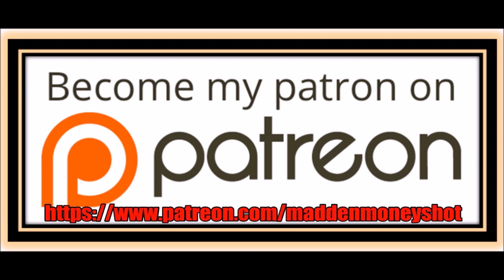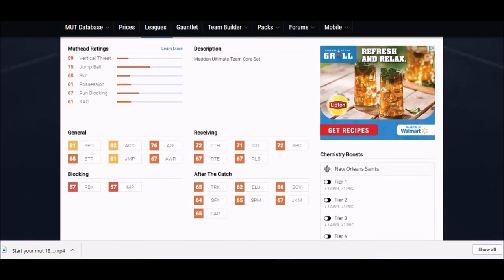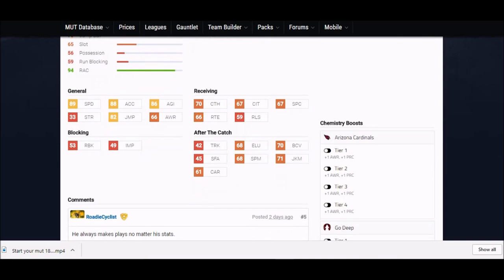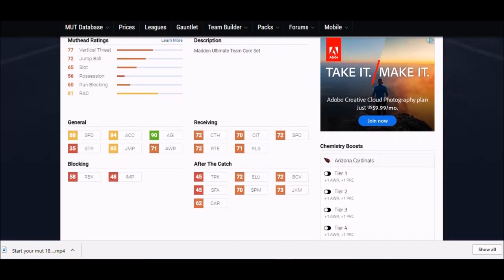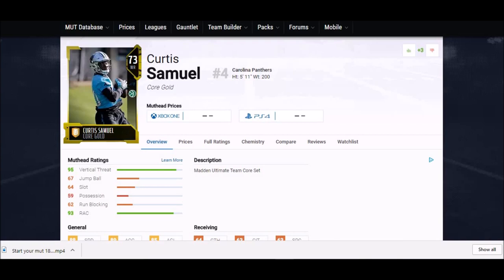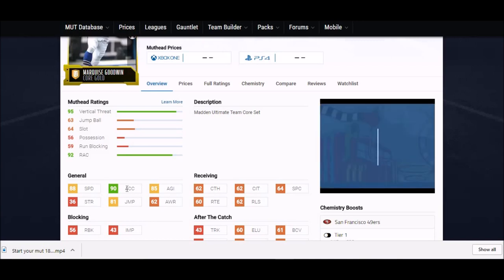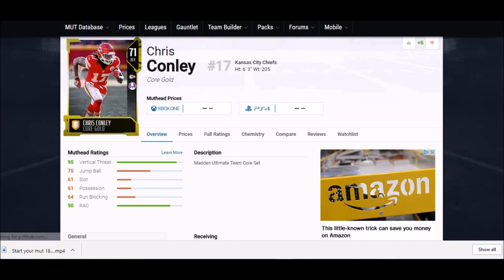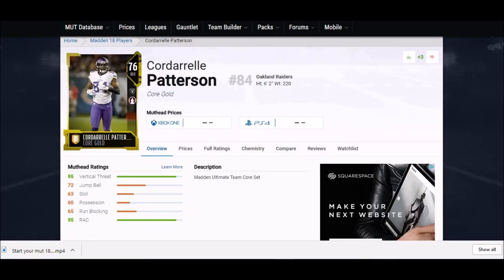MADDEN 18 DAY 1 BUDGET BEASTS! HEIGHT AND SPEED SLEEPER MUT ULTIMATE TEAM CARDS